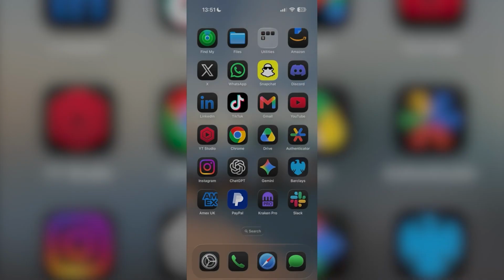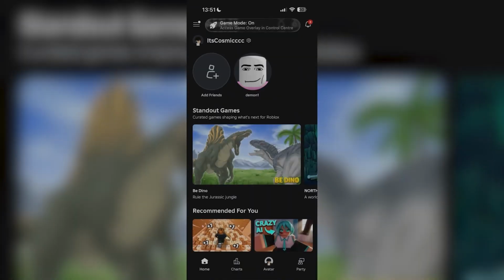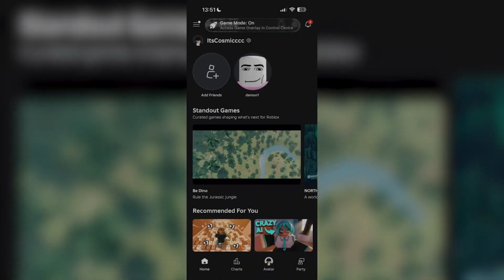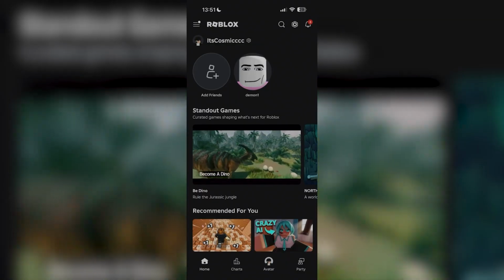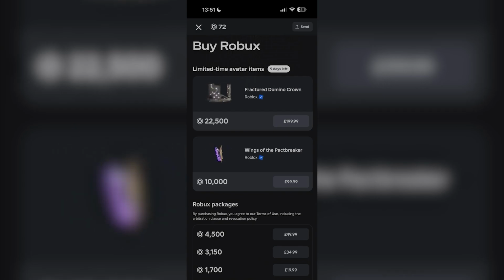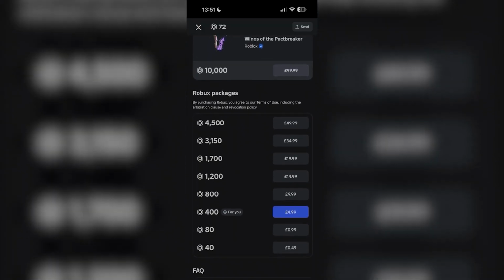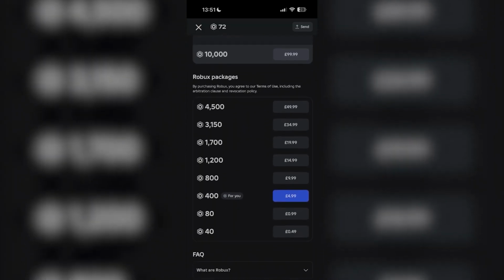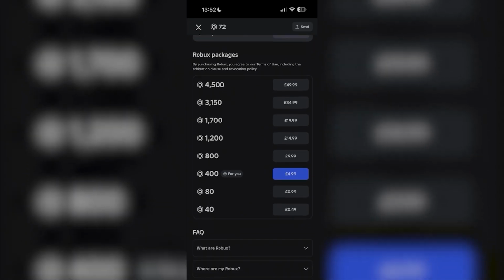How To Add Robux To Roblox Account - Step By Step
How To Add Robux To Roblox Account - Step By Step, Add Robux To Roblox Account - Step By Step